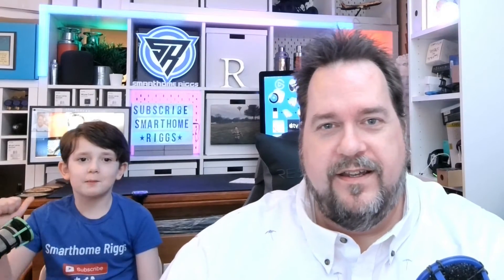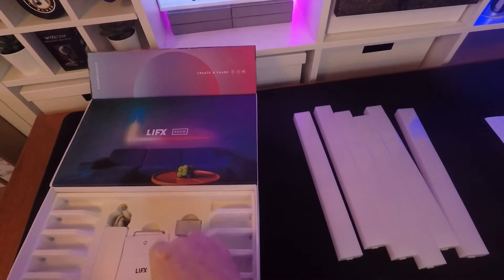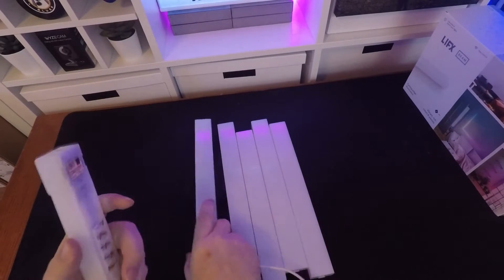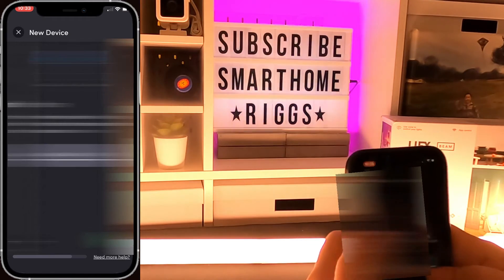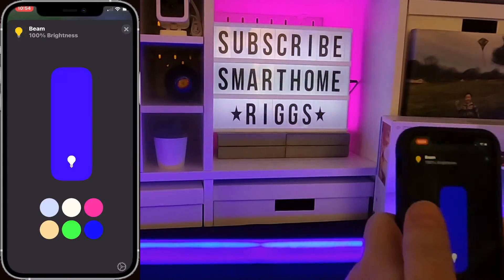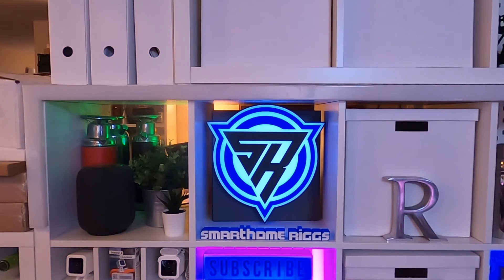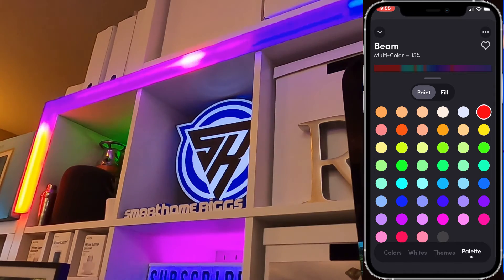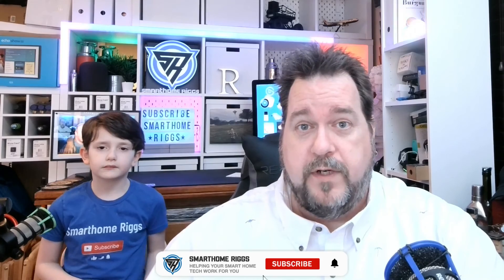Is LifX Beam worth having in 2022?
In today's video, we show you the LIFX BEAM.  With so many videos on the Govee Glide, we thought we get the original bad boy that started this form factor, and find out for ourselves if it's it still worth having in 2022?  This is a dynamic little light bar for framing your space, (any kind of space) from a bed frame, to a doorway, to a statement piece on your wall, or furniture. And with it's magnetic pieces, and Command Velcro mounts, this light is as flexible to install as your imagination. With 61 customizable zones per pack, LIFX exclusive effects, 16 million colors, all using their exclusive Polychrome Technology.

This set contains 6 Beams and 1 corner per pack, (and unlike Govee, this corner can turn Right, Left, or be used in the Center like a "T" shape).  It's Polychrome Technology (TM) allows you to use the custom palette, (in the app) to paint your bar and customize various color zones with your finger, (in real time) which you can then animate through exclusive LIFX app effects to bring your creation to life, controlling the speed and direction the colors flow through the BEAM.

And it doesn't just work with one Smart Assistant, it works with all the top three, (Google, Amazon Alexa, and Apple's HomeKit) so whichever one you have, you can use it to control your LIFX BEAM.

Are YOU a member of our Smarthome Riggs community? Only our subscribers, (marked "public") are entered in our channel drawings, and of the 58.2K views & 3.9K Watch Hrs we've had so far, only 5.0% of you Subscribed to the channel.  This means 95.0% are watching & sharing our videos, without supporting with a "Sub".  We appreciate you visiting our channel and sharing our videos, but if this isn't your first time here, please subscribe & join the Smarthome Riggs community, by clicking It only takes a second and it really helps our channel grow.

Don't forget to "Ding that Bell" (so you get notified when we post new content).   We try to post videos weekly, and you won't want to miss what's coming up.

TIME CODES FOR THIS VIDEO

SPLASH SCREEN:  [00:04]
INTRO:  [00:10]
UNBOXING:  [00:24]
SETUP:  [04:03] (time-lapsed)
     LIFX APP:  [04:14]
     ALEXA Integration:  [04:38]
     HomeKit Integration:  [04:45]
INSTALLATION:  [06:08] (time-lapsed)
HERE'S MY ONLY ISSUE:  [07:23]
FINAL THOUGHTS:  [09:54]
OUTRO:  [10:38]
SOCIALS:  [10:47]

There are links below, for items we used, shared & discussed in this video. They don't cost you any more money if you use our links, but they may help the channel.  Thanks for checking out another of our Smarthome Riggs video.

Smarthome Riggs - Helping your Smart Home tech work for You

We couldn't do what we do without our subscribers, so thanks again for supporting the Smarthome Riggs channel.